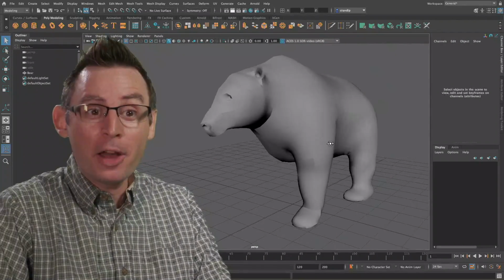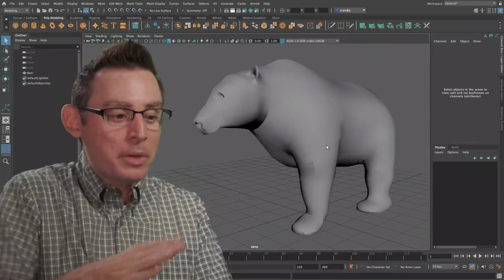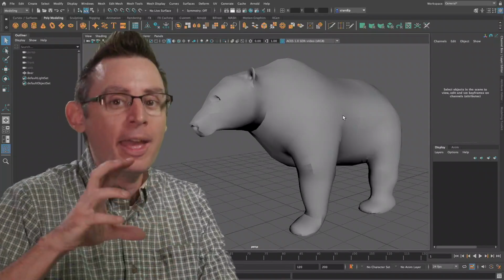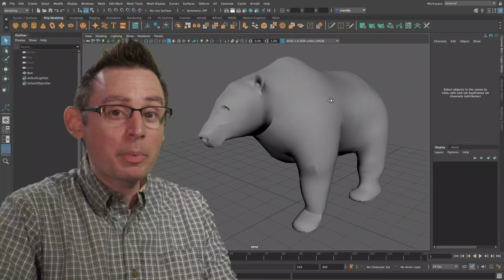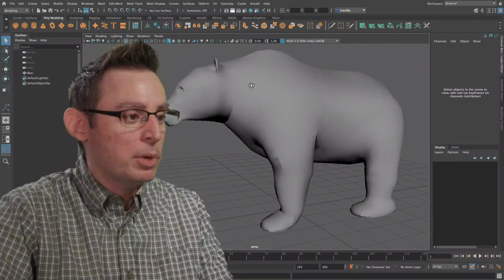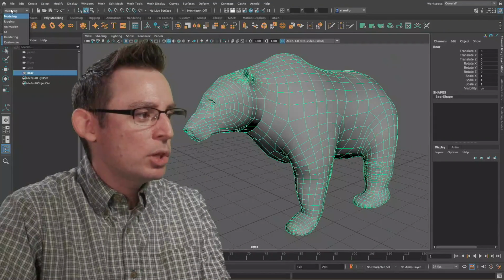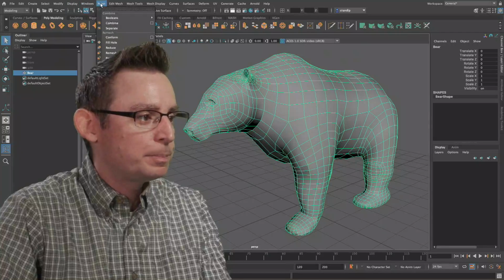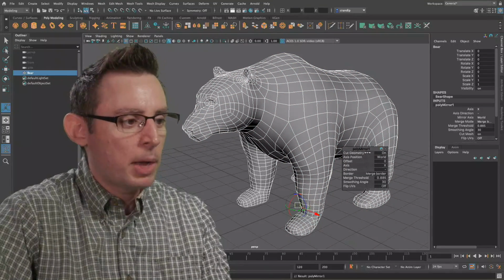modl 302 mod06 Mirroring the Model